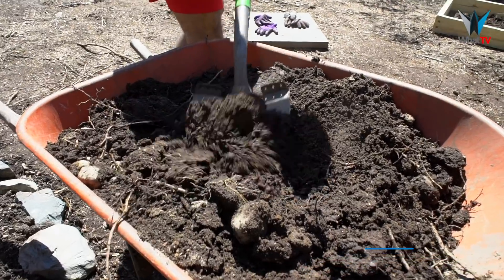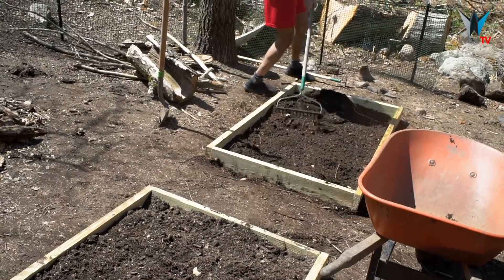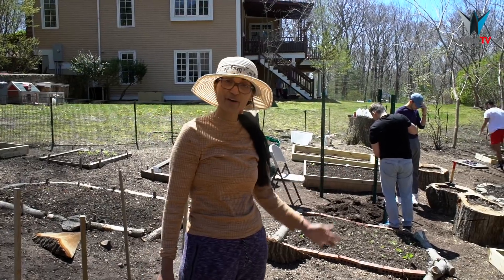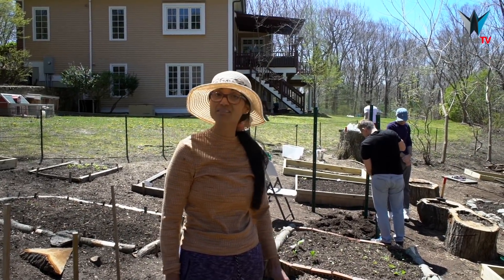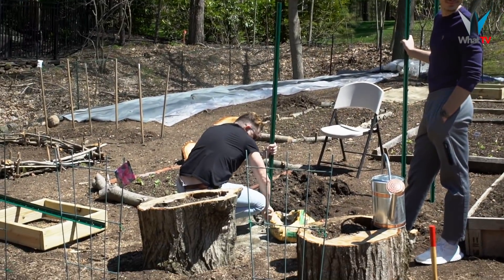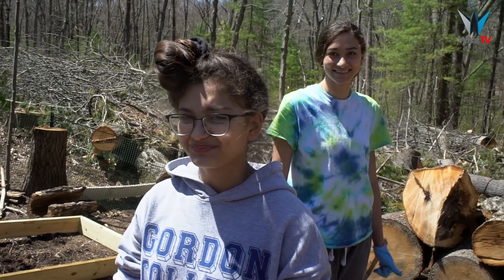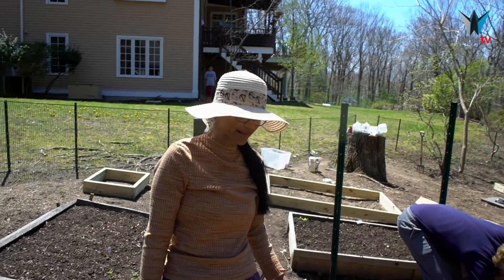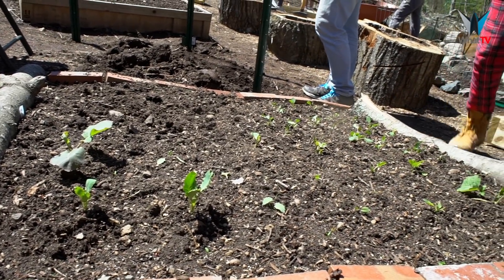Build Your Own Garden Beds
Pascalina gives us some tips for things to use outside around your house to build your very own garden bed. You can use anything from rocks you use digging up your garden, to sticks, to logs; anything works, as she will show you in this video. Of course, if you could purchase some lumber and nails and make one for cheap. But there are ways to make them without spending a dime.

Build Your Own Garden Beds | Eden